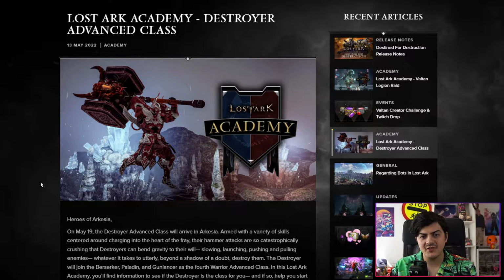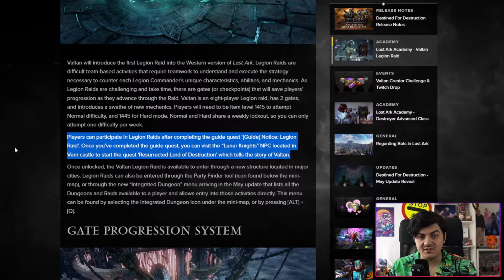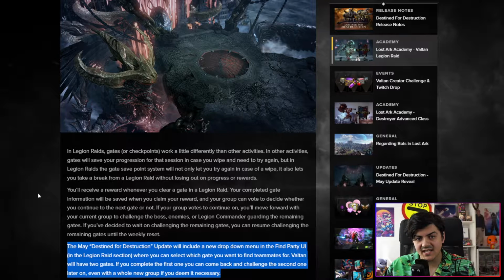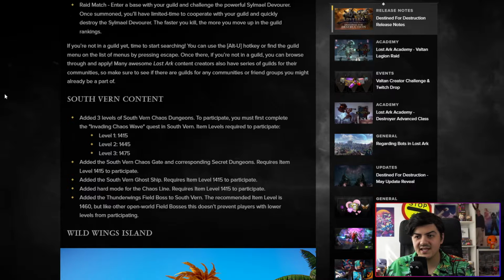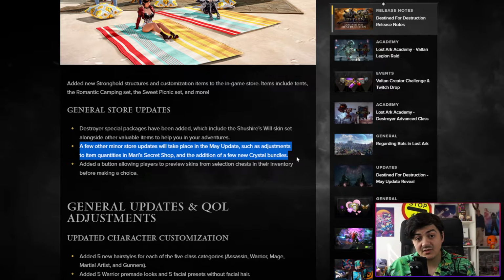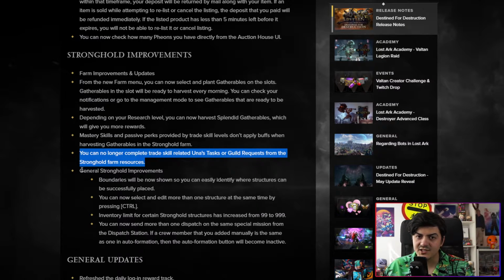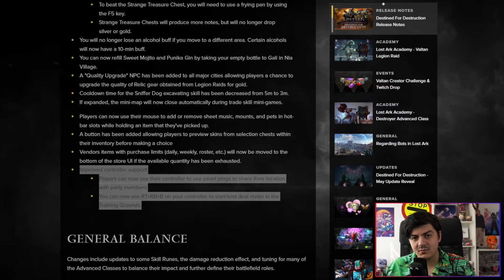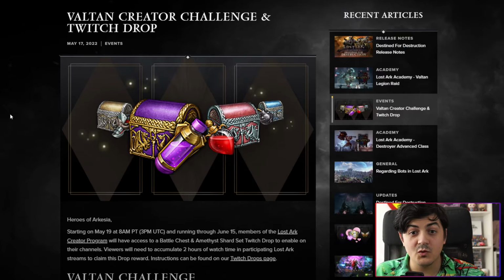Has Your Main Been Nerfed? - Destined For Destruction - Patch Notes - 19/05/22 - Lost Ark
Be sure to check out the balance changes that may have affected your characters. Missing out could affect your DPS!